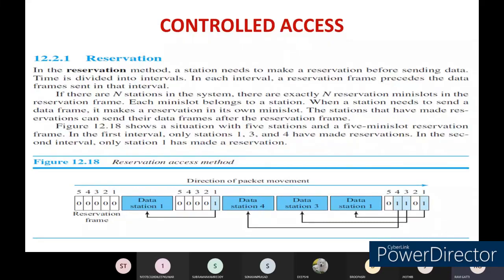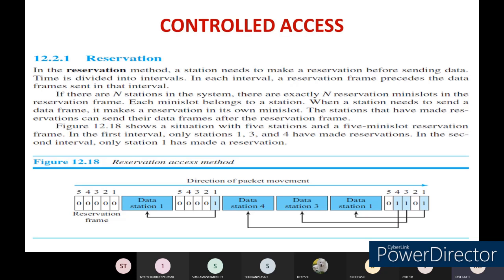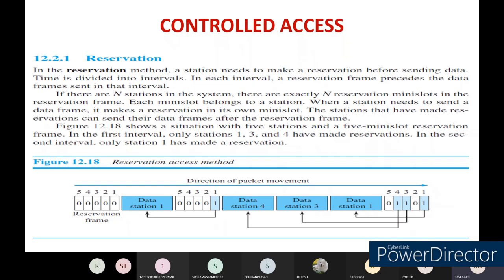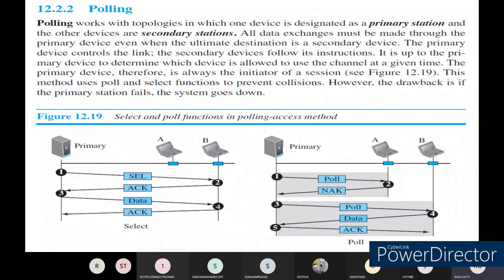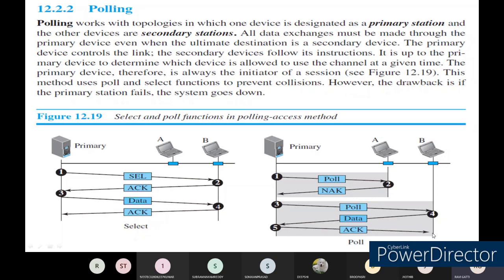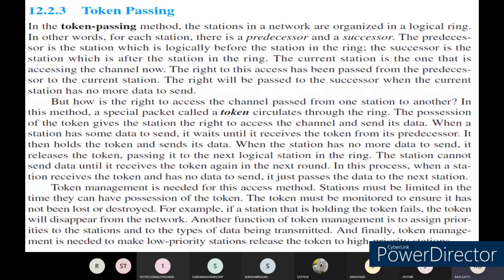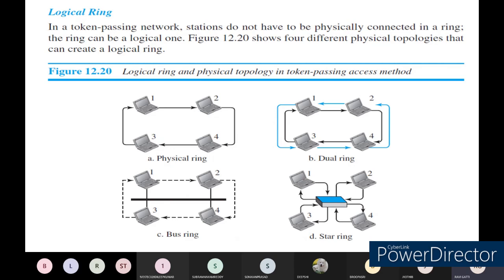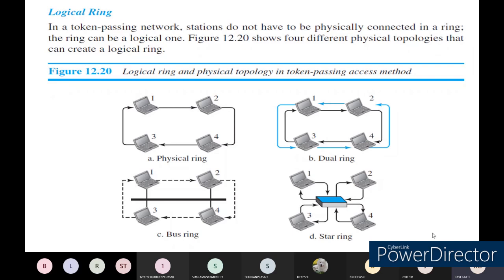COMPUTER COMMUNICATION NETWORKS (15/17EC64)- Controlled access Methods